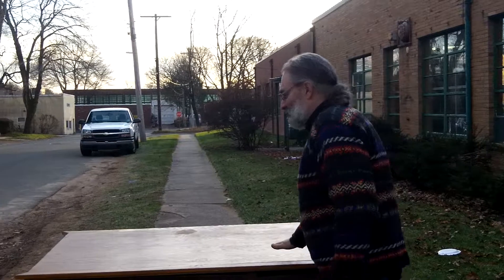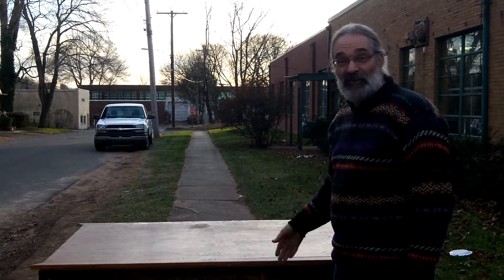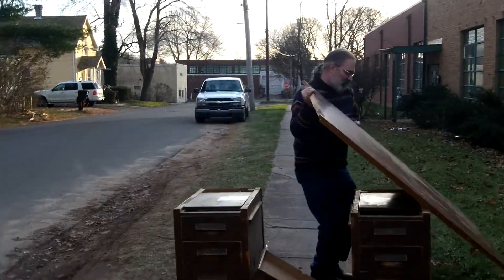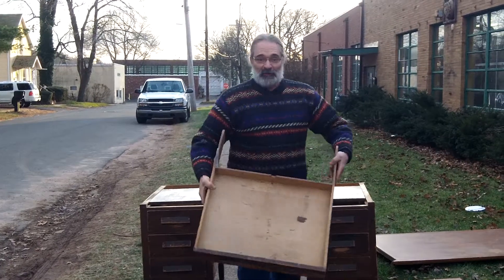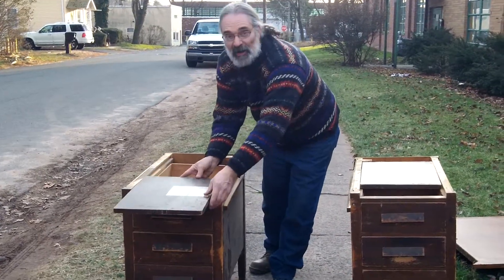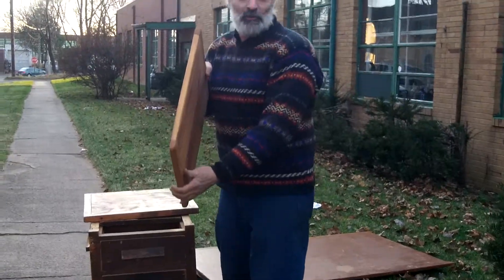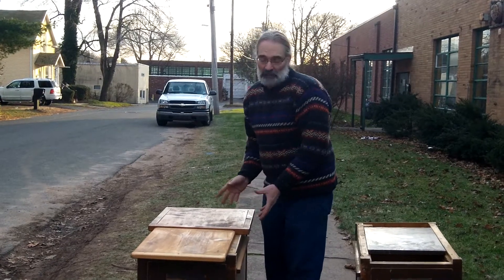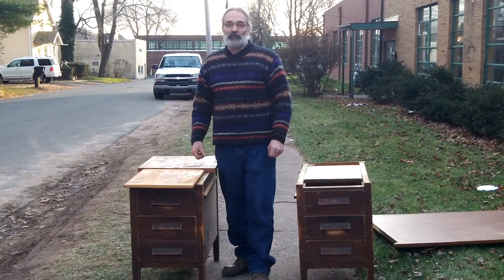Deconstruction Is Not Just For Houses @ Urbanminers on 12/20/2011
Joe tells us what it means to deconstruction a desk, and not just a house. Look at the beginnings of what will become end tables.

Urbanminers is a deconstruction and materials salvage company dedicated to diverting all landfill waste into the appropriate resource stream, be it compost, recycling, or reuse. We have a Used Goods Store in Hamden, CT at 30 Manila Ave and a or you can call us at (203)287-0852 and someone will either be happy to talk to you...probably.